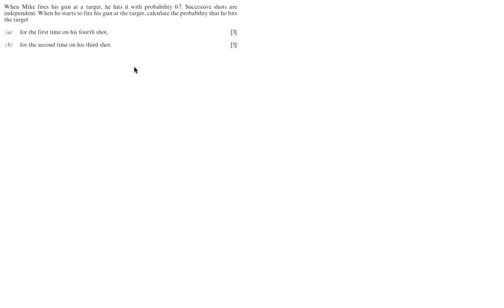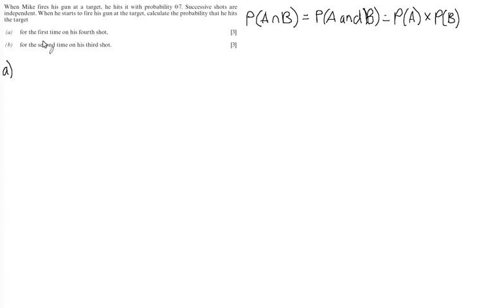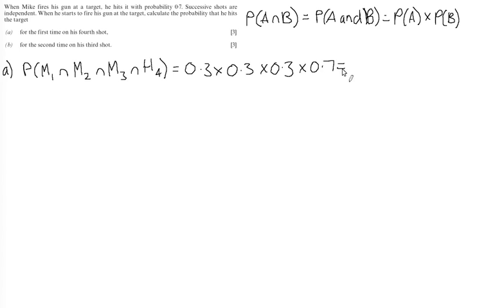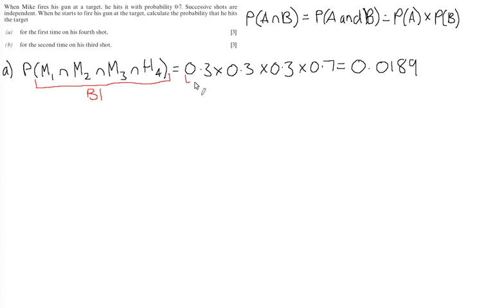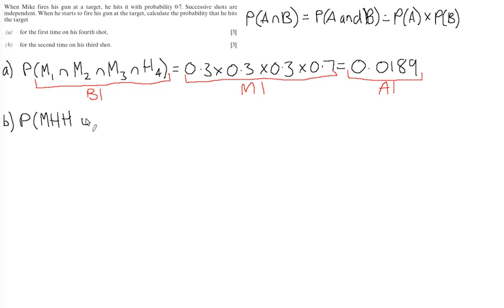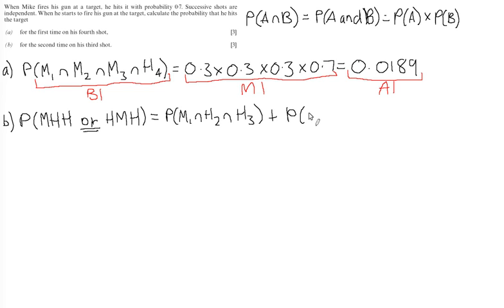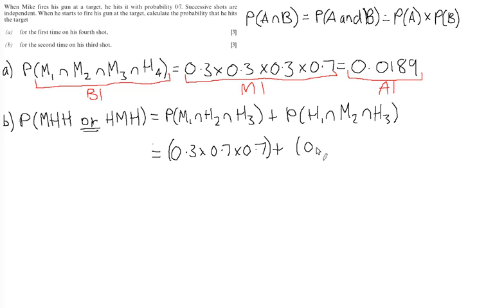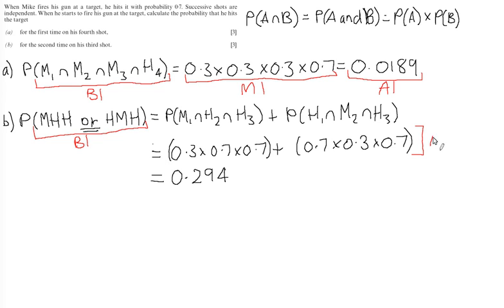WJEC S1 2013 June Q6 Independent Events Solution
Solution and mark scheme for WJEC S1 June 2013 Q